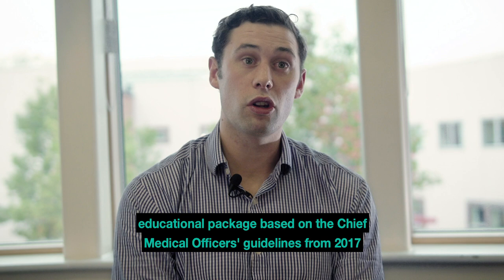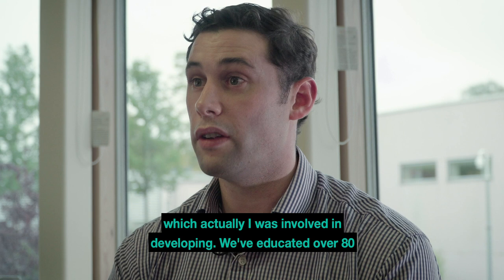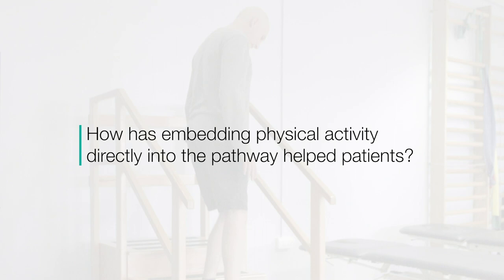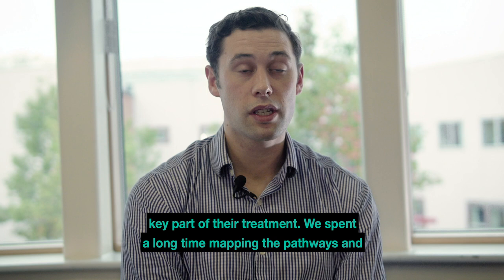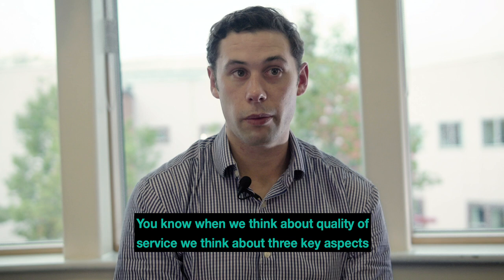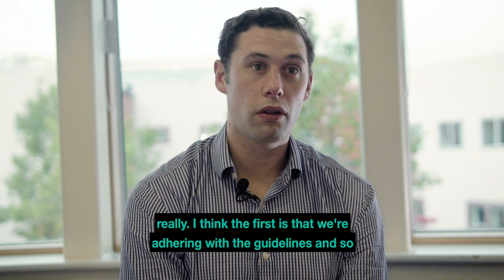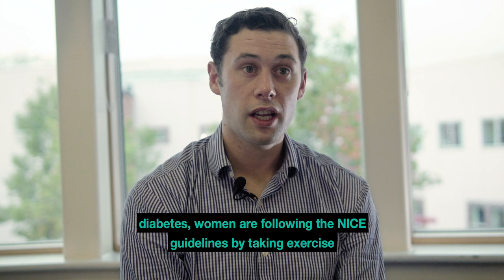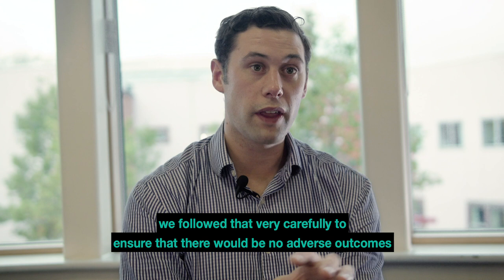Dr. Ralph Smith - Consultant in Sport and Exercise Medicine, Oxford University Hospitals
Part of the Health Matters: Physical Activity edition, released in January 2020